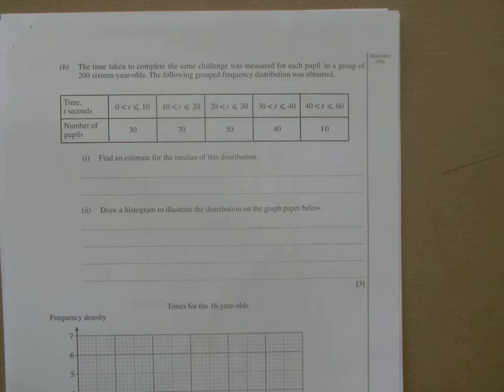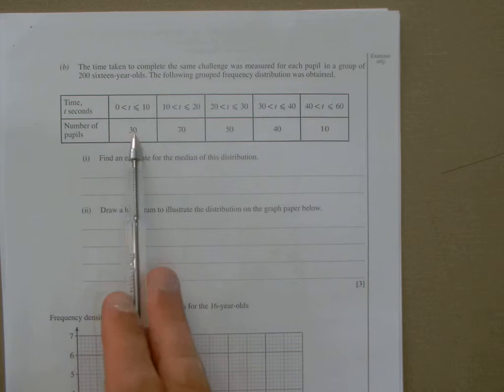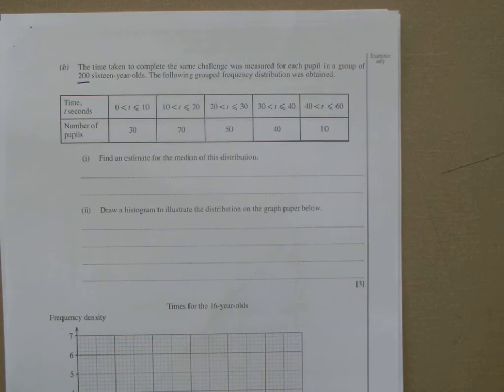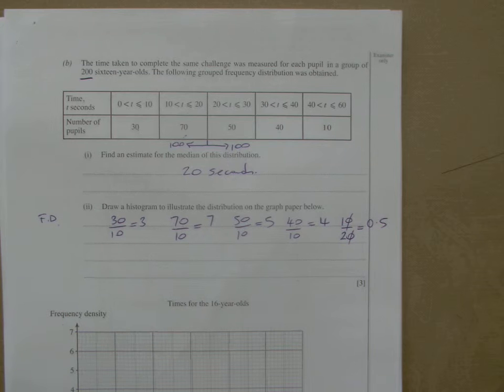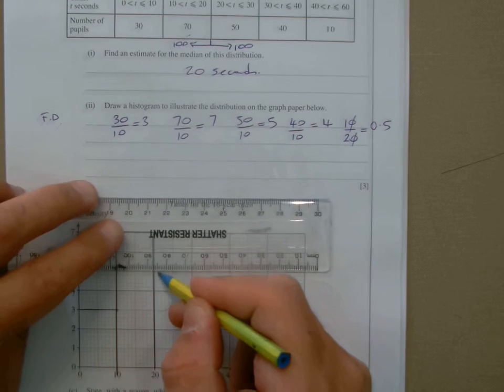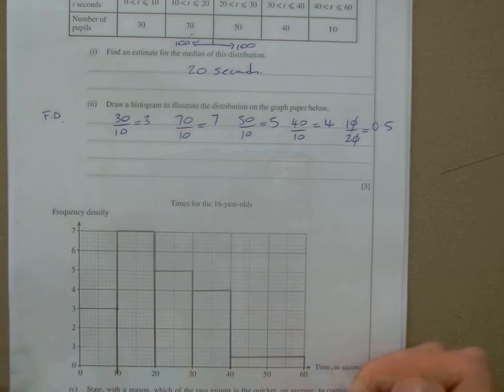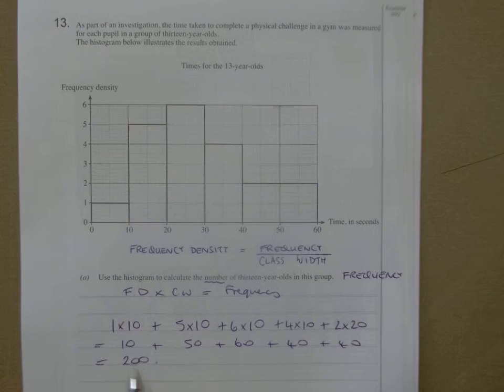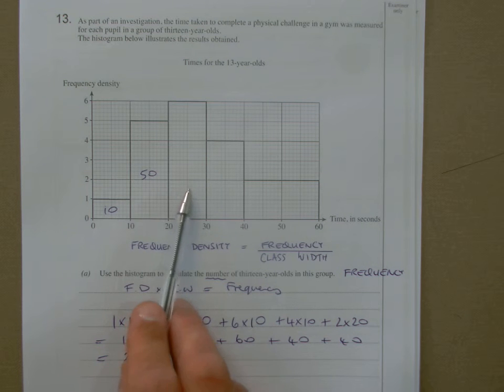Q13bc UNIT 1